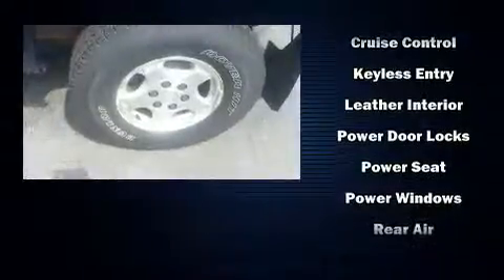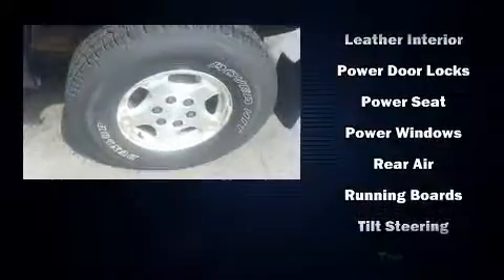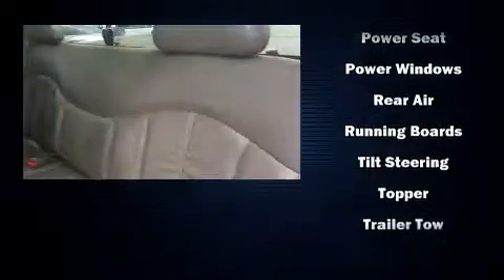2001 Chevrolet Silverado 1500 LT in Moline, IL 61265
Sexton Ford
3802 16th Street

Outstanding design defines the 2001 Chevrolet Silverado 1500. This 4 door, 6 passenger truck provides exceptional value! It features four-wheel drive capabilities, a durable automatic transmission, and a powerful 8 cylinder engine. The following features are included: a tachometer, variably intermittent wipers, a rear step bumper, a front bench seat, fully automatic headlights, tilt steering wheel, and more. Audio features include an AM/FM radio, and 4 speakers, providing excellent sound throughout the cabin. Safety equipment has been integrated throughout, including: dual front impact airbags, ignition disabling, and 4 wheel disc brakes with ABS. We pride ourselves in consistently exceeding our customer's expectations. Stop by our dealership or give us a call for more information.